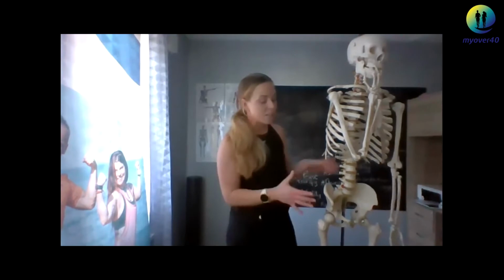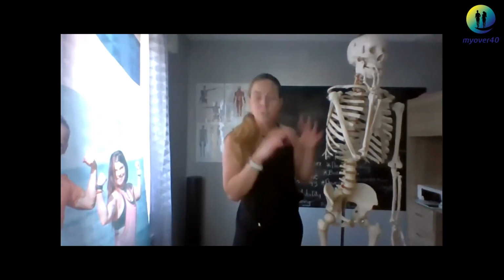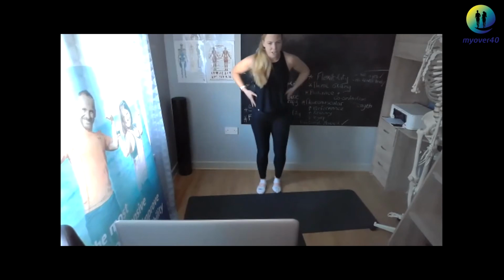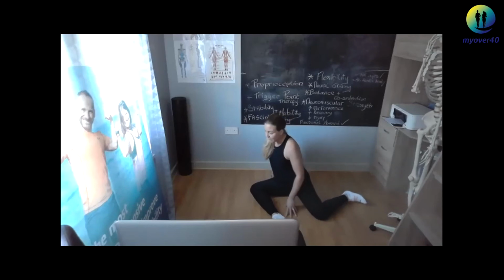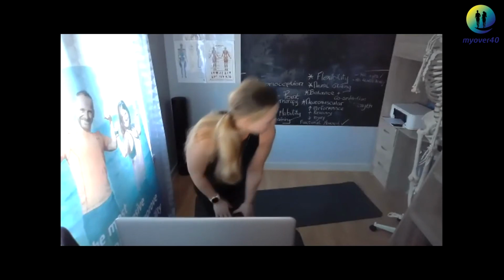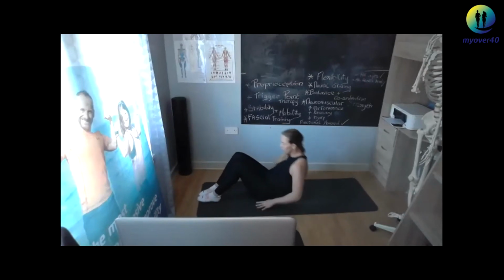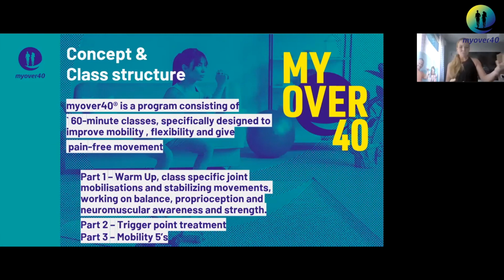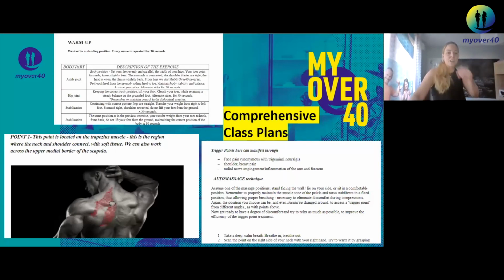How to train to improve hip function ?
Would you like to know?
What is the mobility and flexibility of your hips?
How to test your own mobility and flexibility?

This webinar is suitable for:
*Anyone interested in better movement and extending their independent living.
*Those interested in the benefits of better flexibility and mobility of the hips
All are welcome on our course